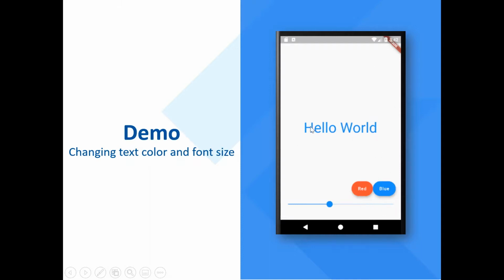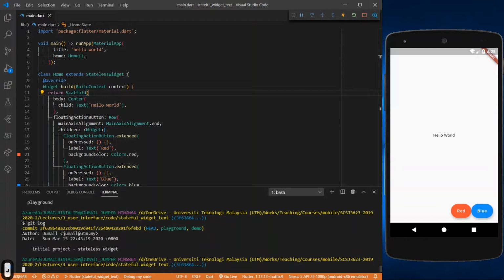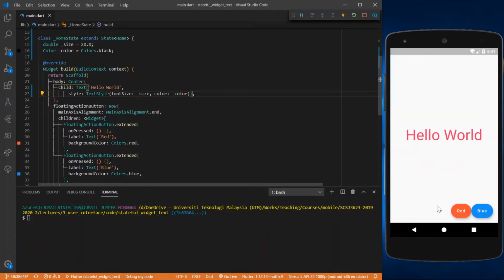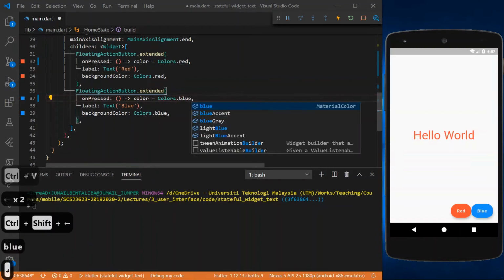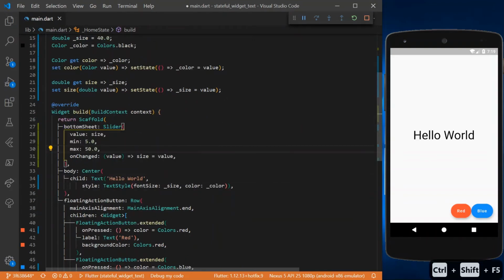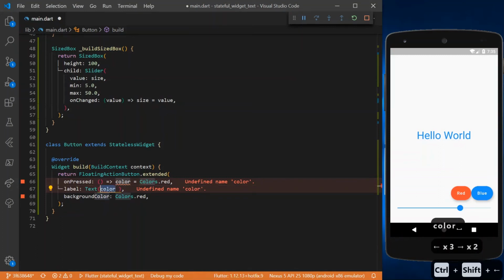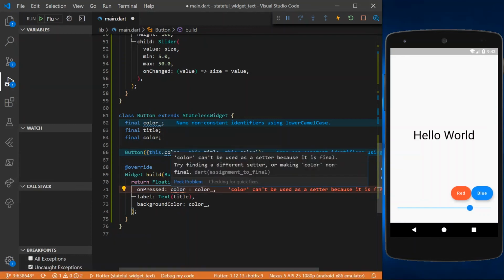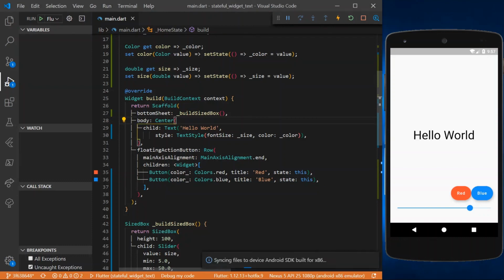MAP SCSJ3623 Lecture 3b Part 2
Mobile Application Programming, SCSJ3623

Stateful Widget Part 2 (Demo)

Use the timestamps to jump between topics.
You may want to speed up the playback by 1.5
The sound might be low, please use headphone.

00:00:00     About the demo
00:01:52     Clone the starter code
00:15:03     Home Screen (Stateless Widget)
00:26:28     Convert Home Screen from Stateless to Stateful Widget
00:31:47     Adding function to buttons and setState()
00:48:32     Which widget to be stateful?
00:57:46     Adding a slider to control the font size?
01:09:03     Code refactoring - Intro
01:11:01     How to choose whether refactoring to functions, methods or to classes
01:14:16    Refactoring the buttons to a class
01:35:24    Why you need passing states as object from the parent to the child